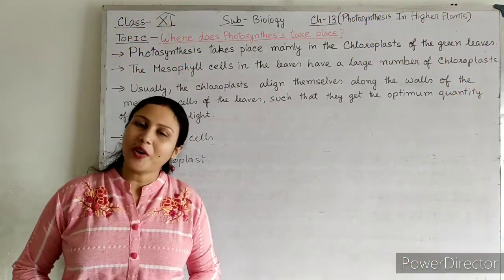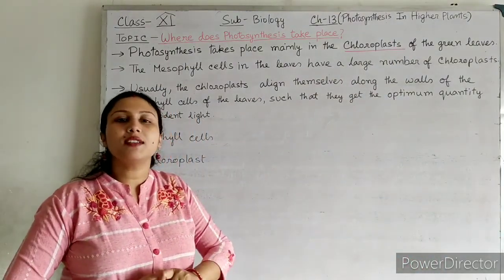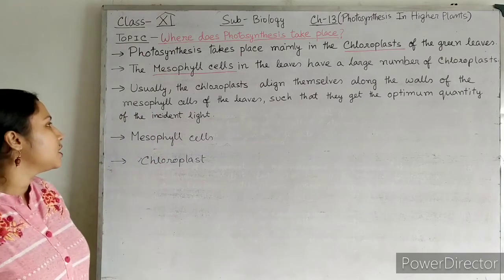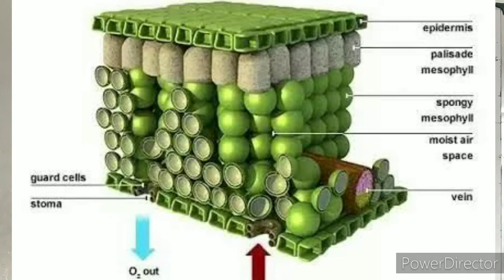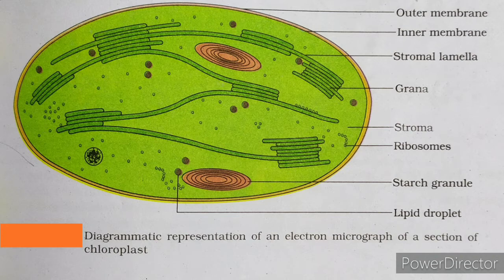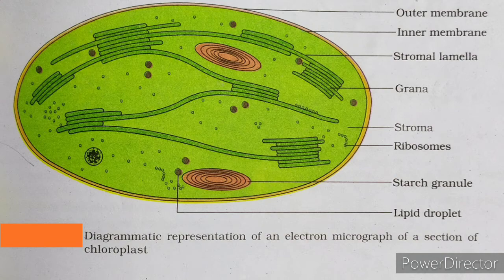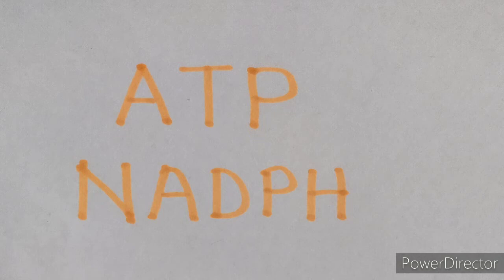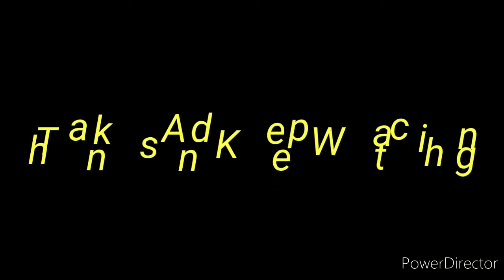Class 11 Biology Where Does Photosynthesis Take Place?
Ch-13 Photosynthesis In Higher Plants